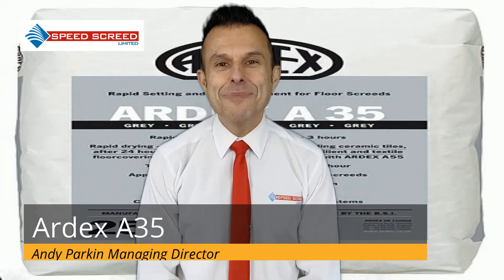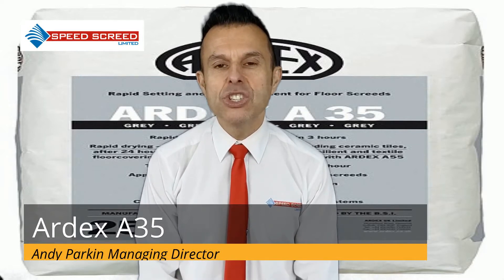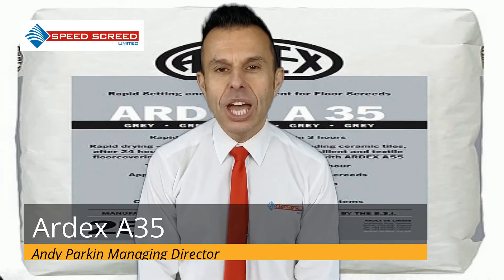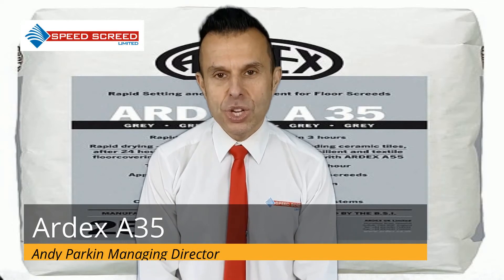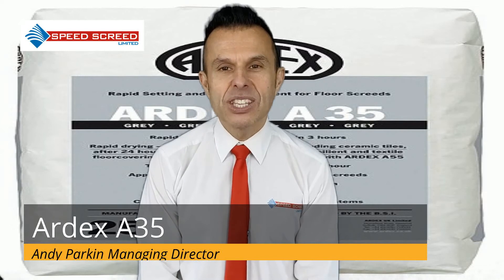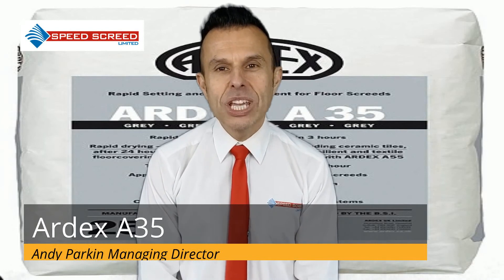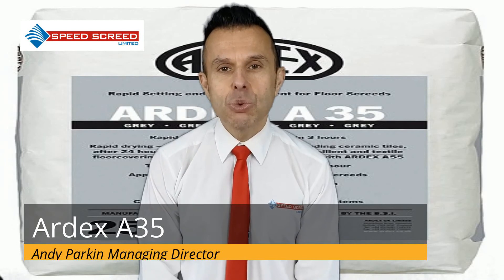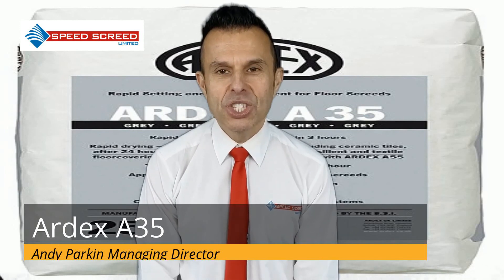Ardex A35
How using ARDEX A35 can speed up your construction

Hello, I'm Andy Parkin, the Managing Director of the Multi-Award Winning Speed Screed and I want to tell you about an amazing product: ARDEX A35.

What is ARDEX A35?

Ardex A35 is an ultra-fast drying screed that can be used on multiple internal locations to provide a screed floor. The product can be used for all types of screed including bonded, unbonded and floating screed layers. As with other types of screed, the ground preparation is key and the following steps should be adhered to when using ARDEX A35:

Bonded screed: Use an ARDEX A35 grouting slurry to the concrete base and apply ARDEX A35 while the slurry is still wet. The preparation of the slurry should be done in accordance with the manufacturer’s instructions and, as with other types of screeding preparations, the base floor must be free of any debris, dust or other obstruction that could impact the final bonding of the screed layer.

Unbonded Screed: Attention should be paid to the base layer, in particular, that it is flat and level and then a damp proof membrane should be laid. Any uneven areas should be filled and levelled before the ARDEX A35 is applied.

Floating Screed: A suitable damp proof or other membranes should be placed on top of the insulation layer before ARDEX A35 is applied.

How fast is 'fast'?

ARDEX A35 dries rapidly – you can walk on the floor after 3 hours and apply tiles, carpet, wood and vinyl final flooring after just 24 hours. This represents a significant time saving on projects where speed is of the essence. For those extremely time-sensitive jobs try using ARDEX A55 alongside the ARDEX A35. This is a semi-dry mix with ultra-fast drying capability, reducing the time to final flooring application to just 4 hours for carpet, rubber or vinyl floors. Another great reason to choose ARDEX A35 is that it will reach the required compressive and tensile strengths after just 24 hours and pass the BRE’S screed test in just 6 hours.

Key features of ARDEX A35:

• Walk on after 3 hours at 20oC
• Place flooring after just 24 hours (can be increased to 4 hours used with ARDEX A55)
• Covers 3.2m2 per 25kg if mixed at a ratio of 1:5
• Working time at 20oC – 60 minutes
• Reaches minimum compression and tensile strength within 24 hours (as opposed to 28 days for normal cement screed)
• Will pass soundness tests after 6 hours.
• Can be used as a bonded, unbonded or floating screed layer.
• Perfect for underfloor heating installations.